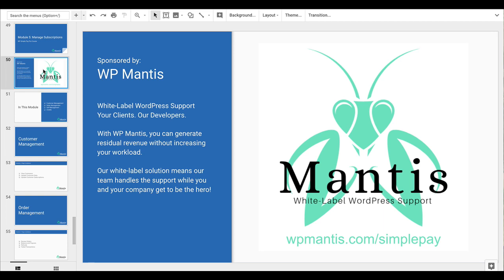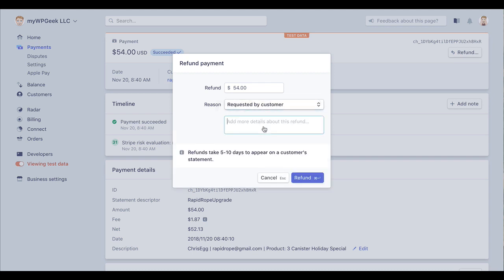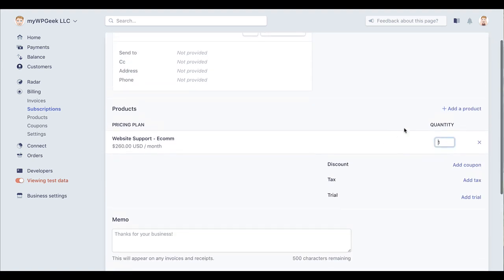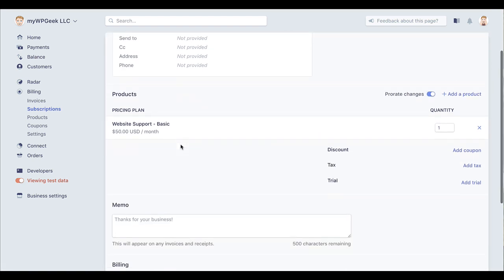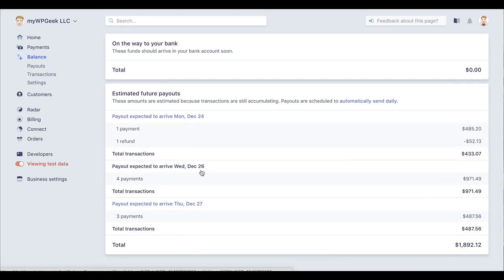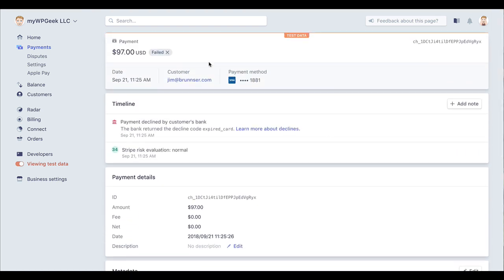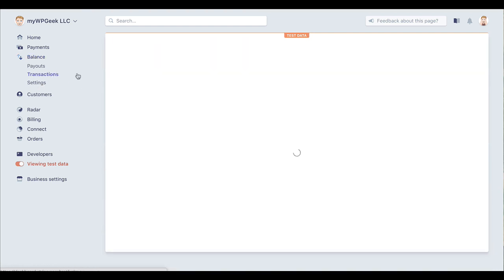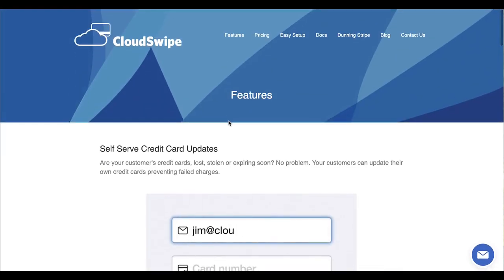Module 5: Managing Subscriptions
This module is a bonus. When you’re signing up customers and doing subscriptions, you’ll need to manage those customers and their subscriptions. By default, WP Simple Pay does not provide the ability to do this from the plugin, but Stripe has everything you need. So in this module, I show you how to use Stripe to manage your customers and subscriptions.